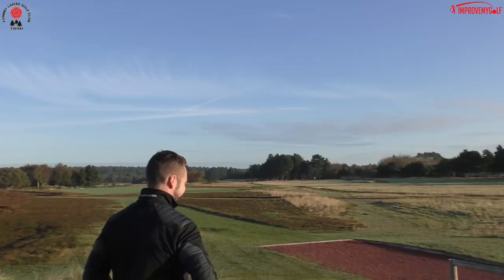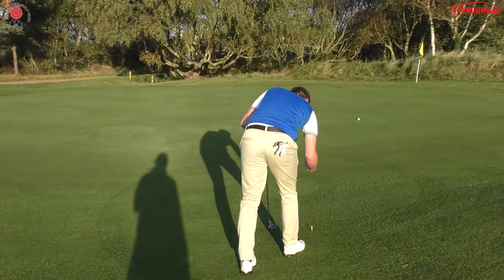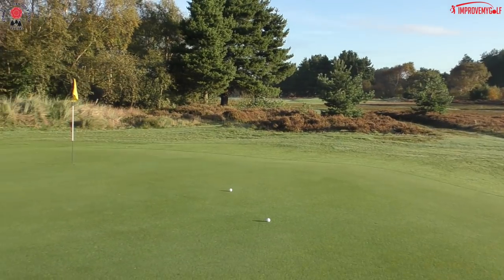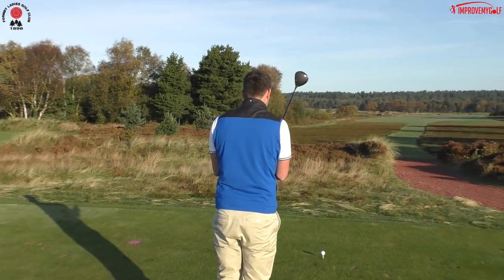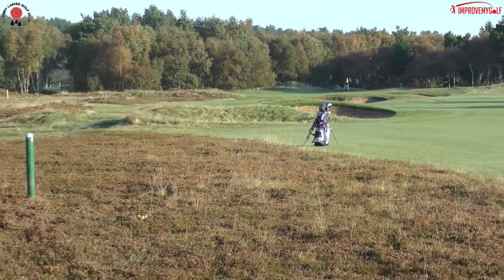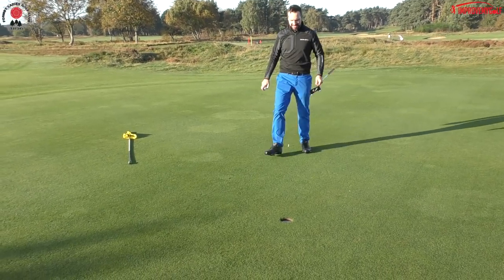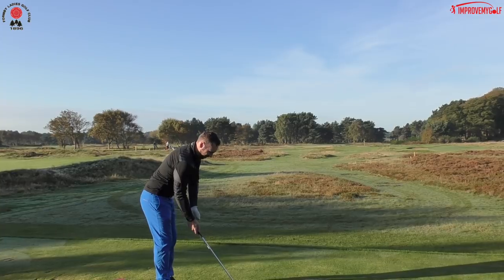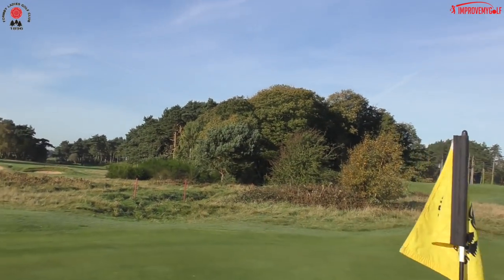THE GOLF VLOG WITH IT ALL! Carter vs Peter Finch - Part 1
►What a beautiful & fun golf course to play. This match will not disappoint! It has EVERYTHING!!!